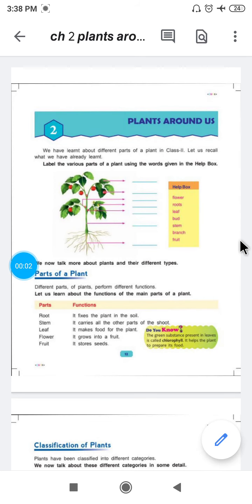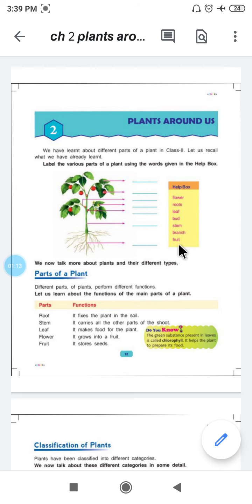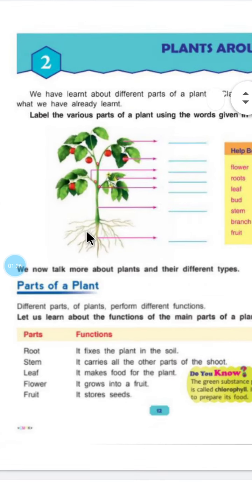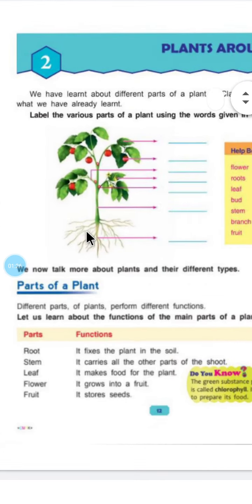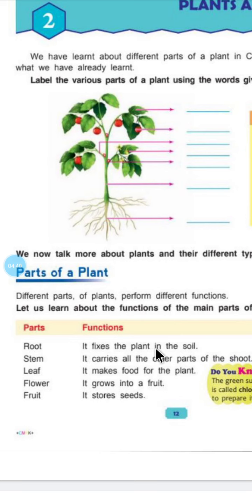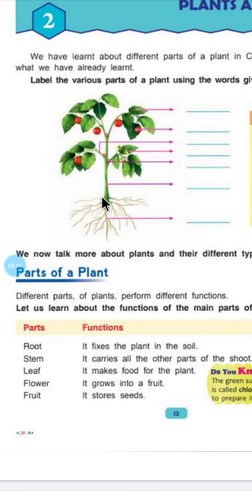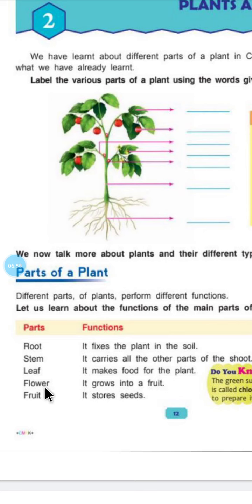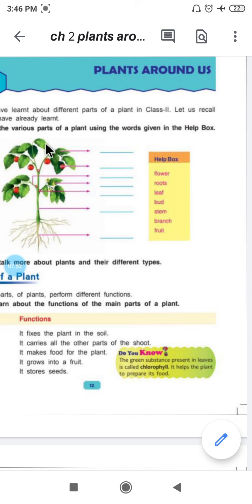Class 3 ch 2 plants around us